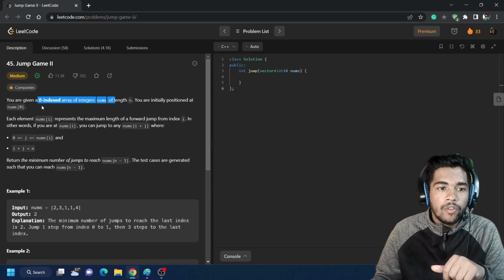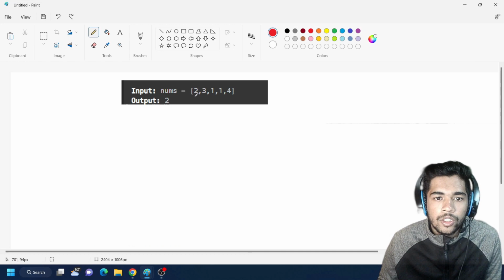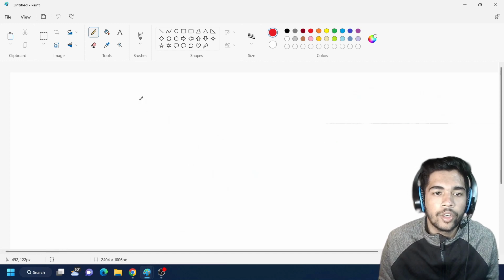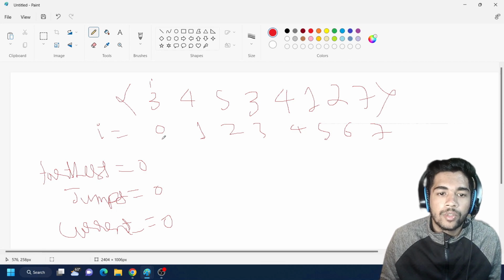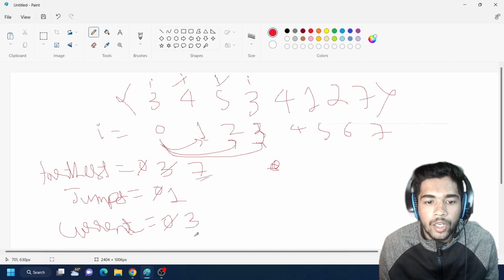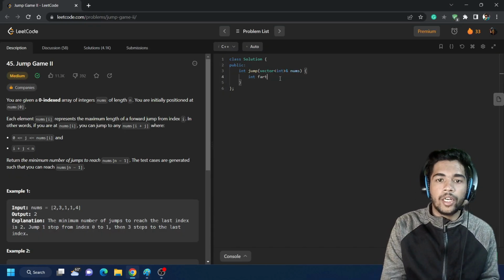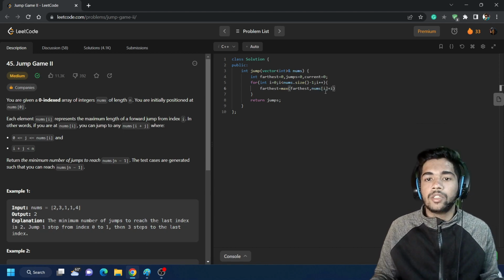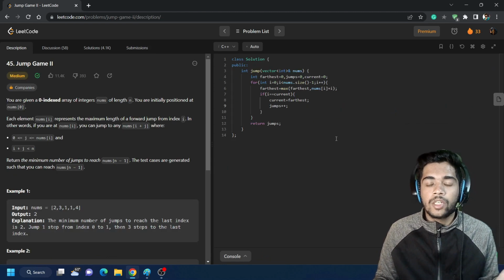45. Jump Game II | Live Coding | C++| Easiest Explanation | Line by Line Code | DSA buddy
Explaining in a very easy manner
Leetcode 45 Jump Game